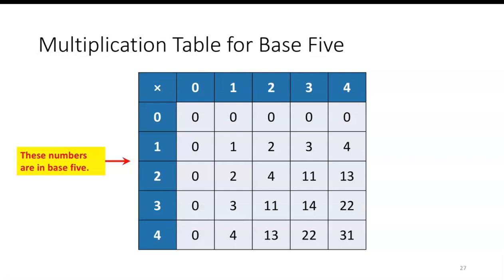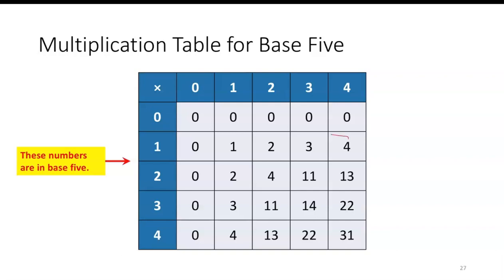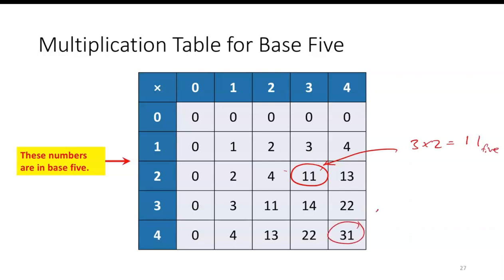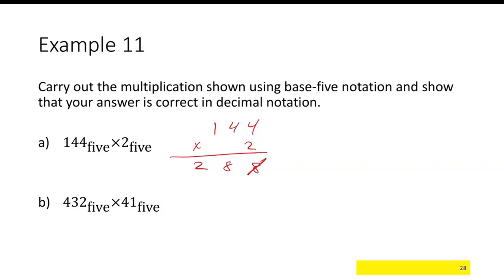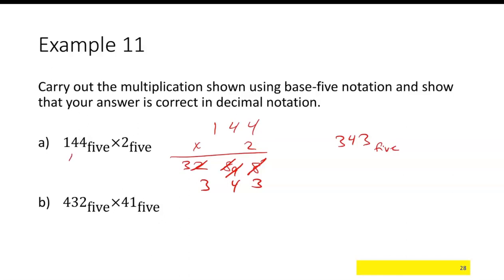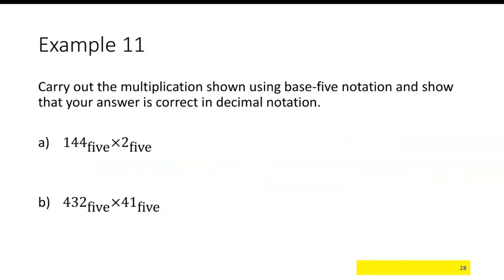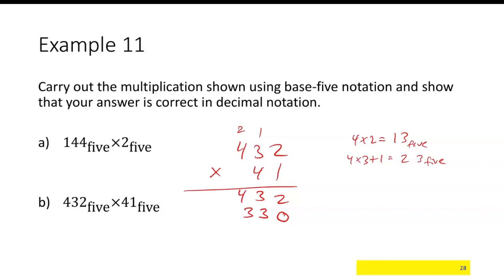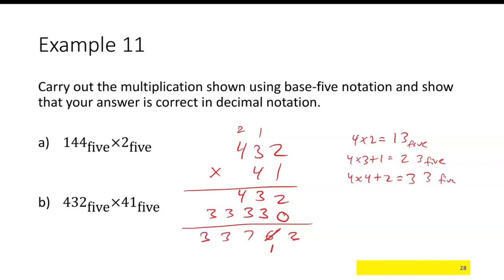Math130L13F Multiplying in Base Five